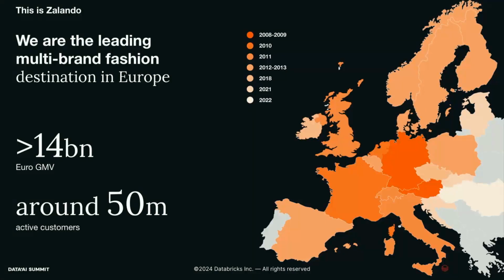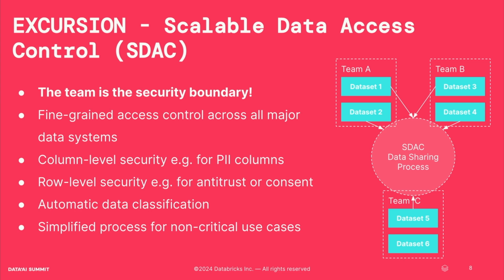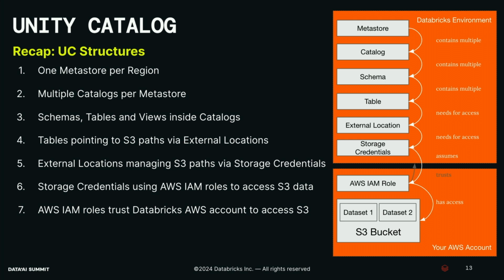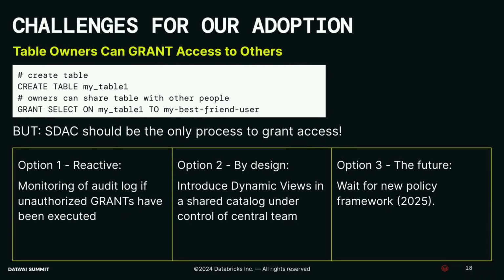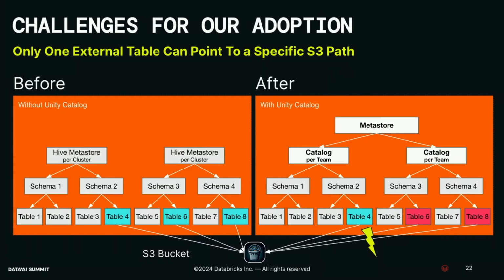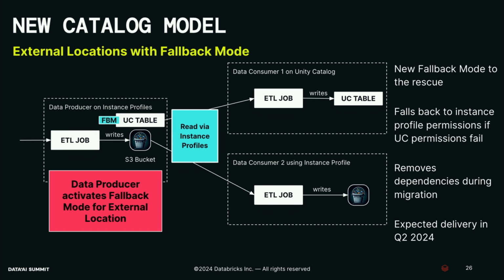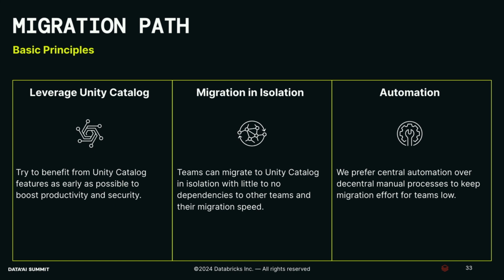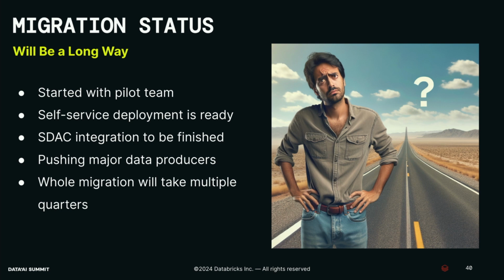Mastering Unity Catalog: Lessons from Zalando's Adoption Journey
Unlocking the full potential of Databricks Unity Catalog can be a game-changer for organizations, enabling features like lineage, fine-grained access control, SQL warehouses, and Databricks Serverless. However, the journey to adoption can become a challenge for larger businesses due to inherent complexities. This session delves into Zalando’s experience, where we confronted and conquered the complexity associated with adopting Unity Catalog as a central element in our self-service data platform. With 800+ users and diverse use cases, managing distributed schemas across 200+ Hive Metastores, and navigating strict legal regulations such as GDPR and antitrust laws, we found innovative solutions to make Unity Catalog an integral part of our Data Mesh architecture. The presentation will showcase the implementation of federated automated governance, compliant internal data sharing, and seamless integration into a data catalog, which elevates engineers’ productivity on the data platform.

Talk By: Sebastian Herold, Senior Principal Data Engineer, Zalando SE